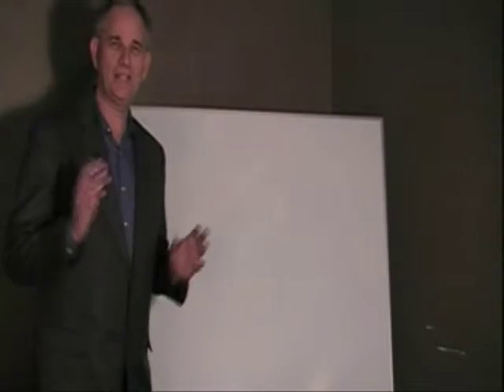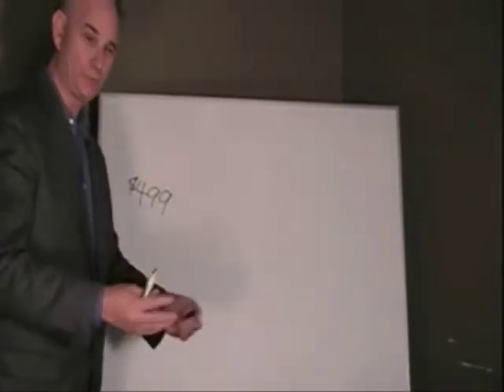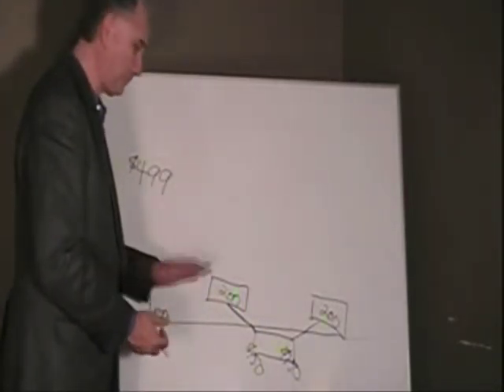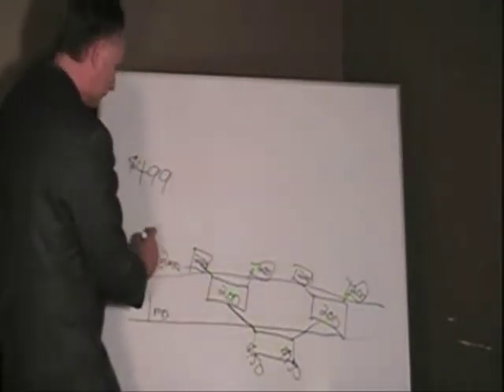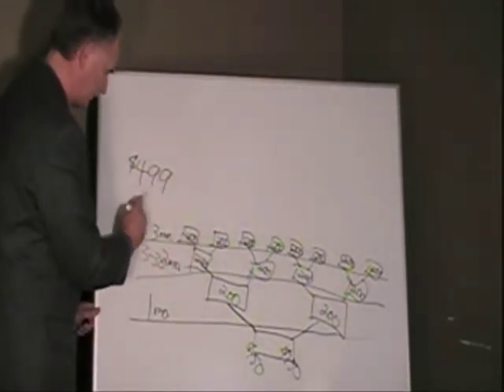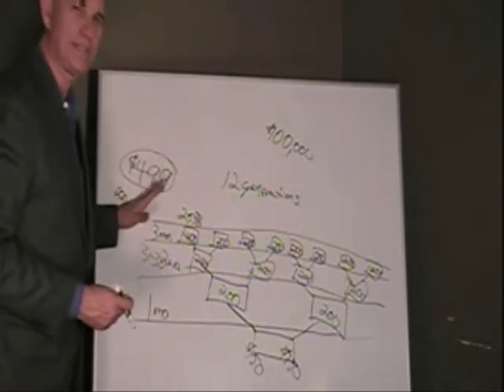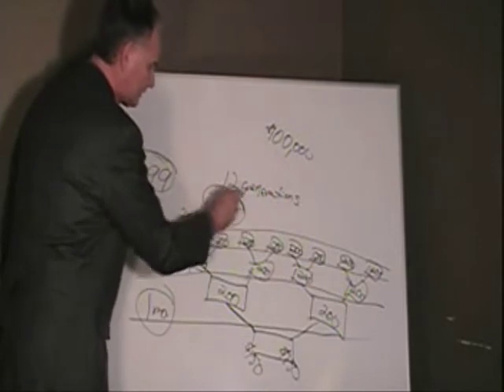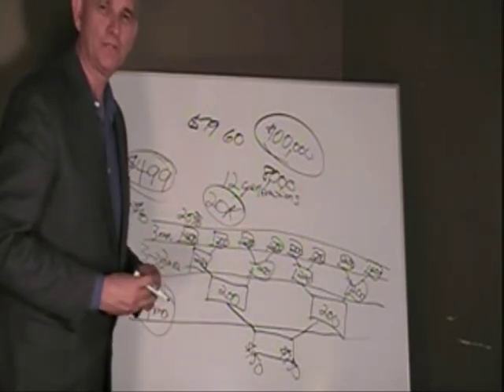Comp Plan Exp 5 minute.mpg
Shake the Dream Tree Money Tree!  Not only do we have an incredible life changing product line, we also have an incredible life changing business--- learn how that aspect of Dream Tree works right here!